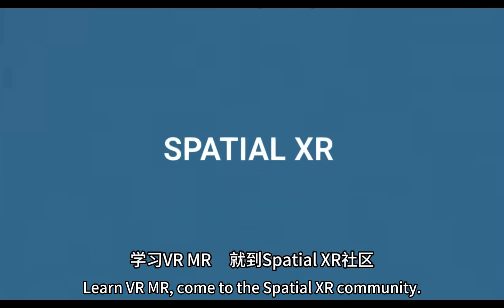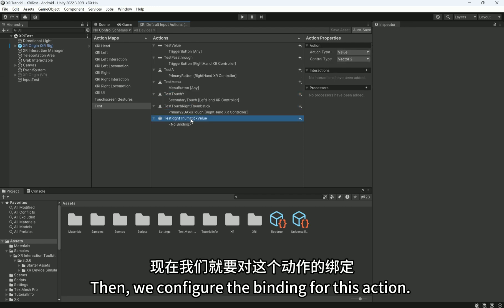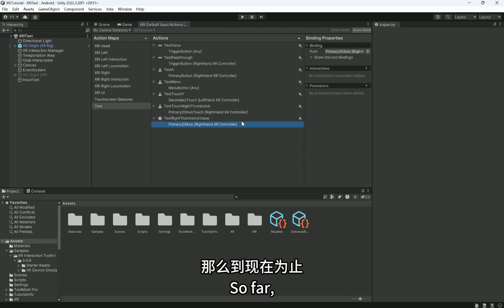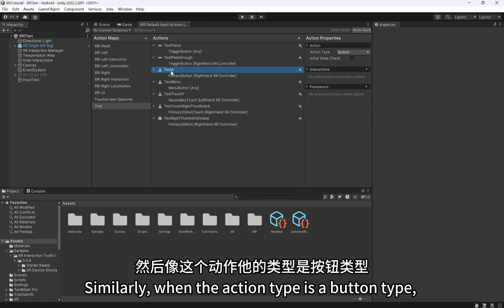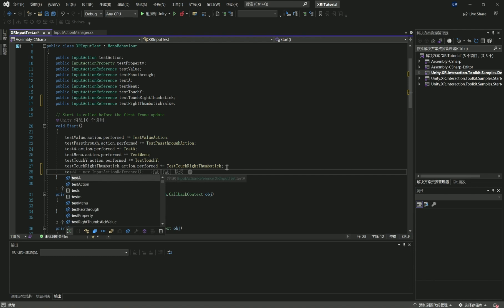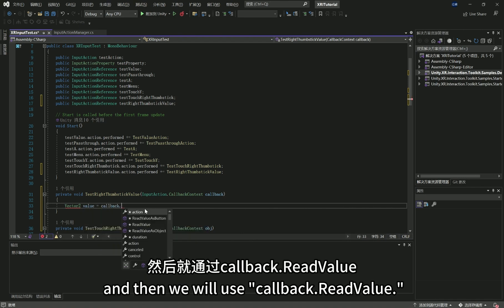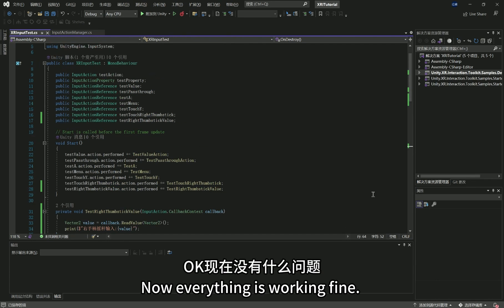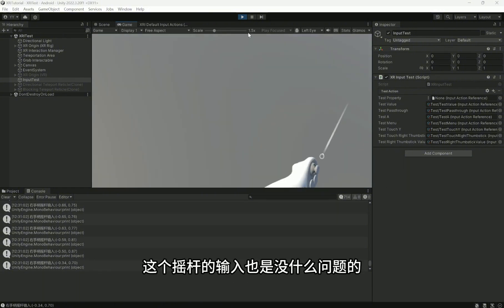Unity XR Interaction Toolkit 3.0 Tutorial - Part 6.4 - Thumbstick Input